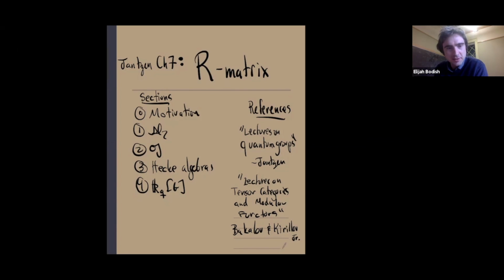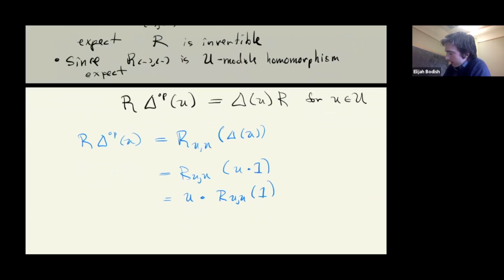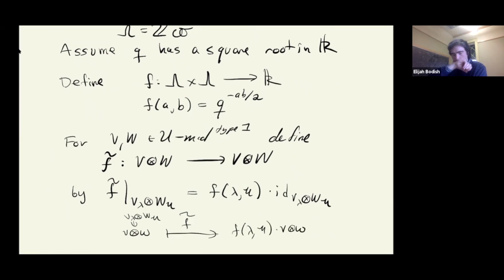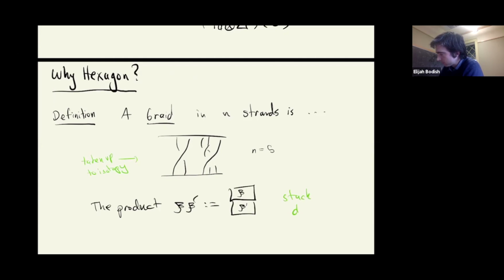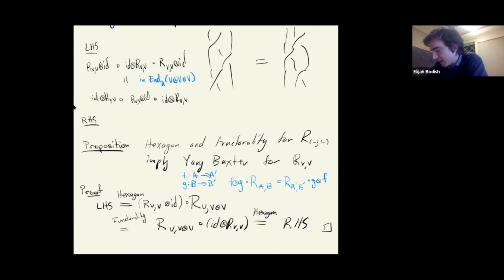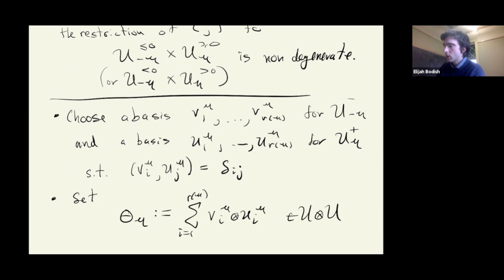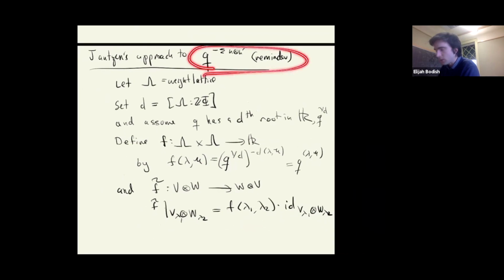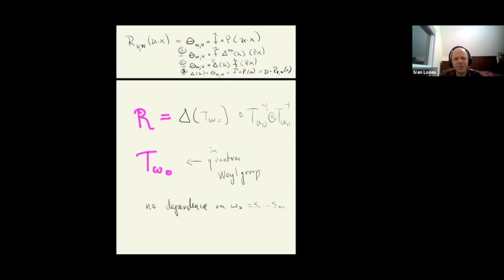R-matrices - Elijah Bodish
Quantum Groups Seminar

Topic: R-matrices
Speaker: Elijah Bodish
Date: February 18, 2021